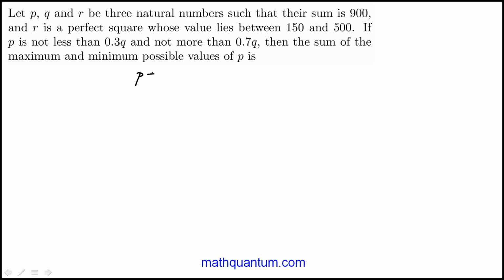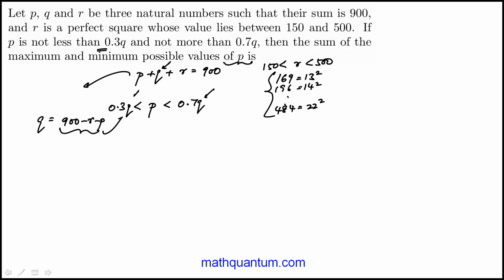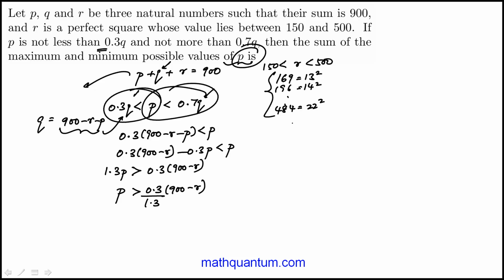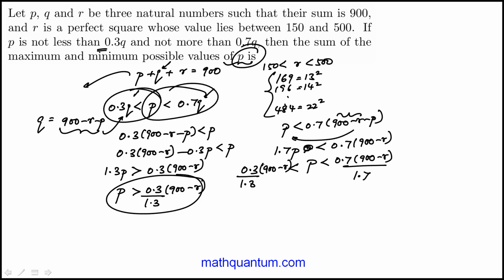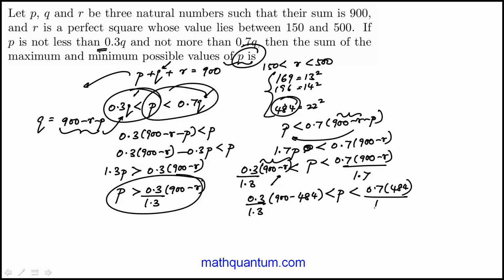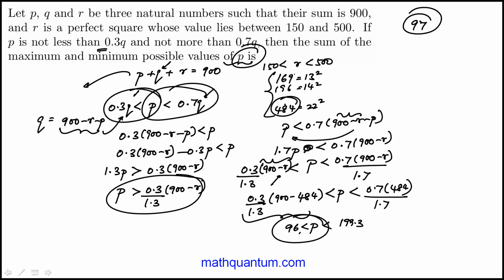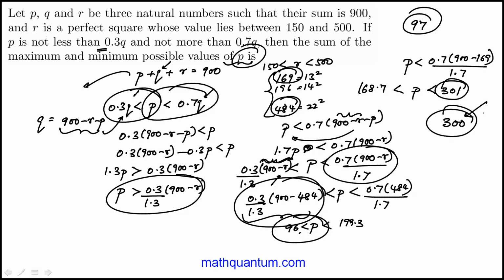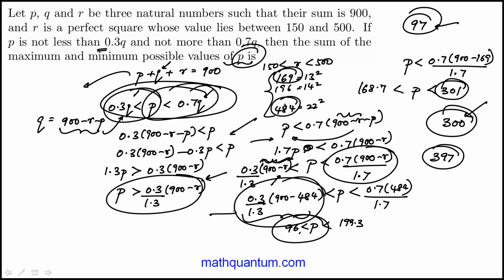Question 22 2025 CAT IIM Quantitative Ability Slot 3 Let p, q and r be three natural numbers such